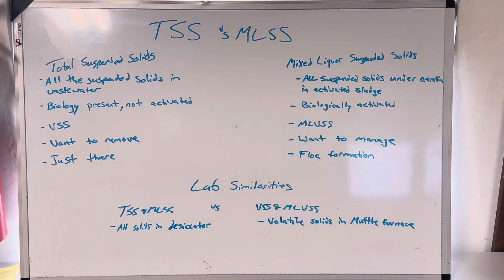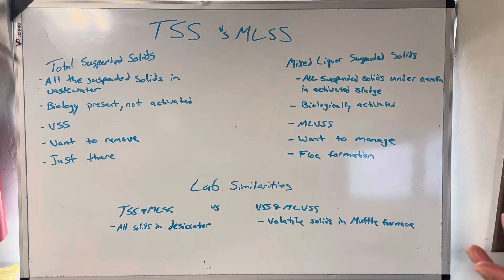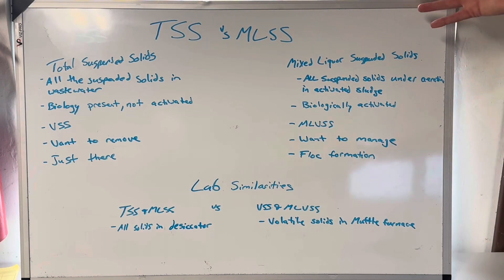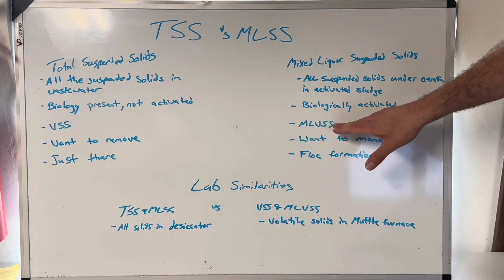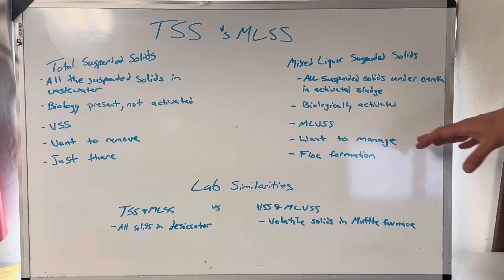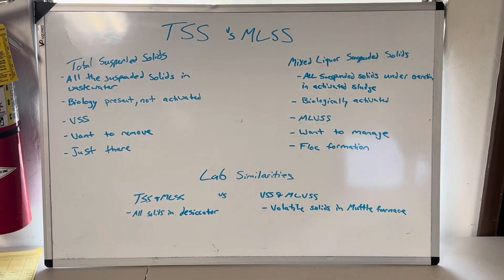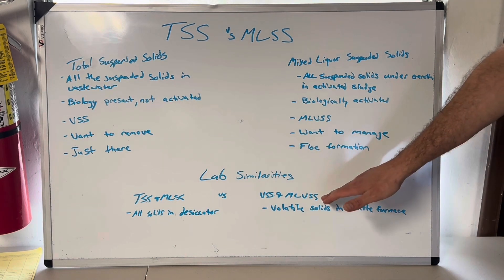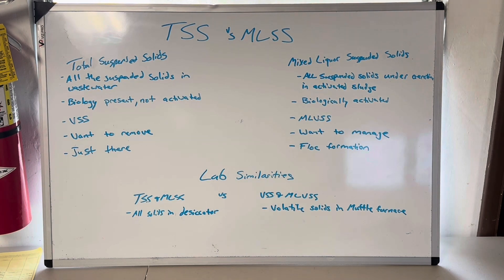Wastewater Whiteboard: TSS/VSS vs MLSS/MLVSS Comparison Plus Lab Procedures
Welcome back to The Wastewater Whiteboard, which distills concepts down into easy-to-understand discussions. Today we discuss Total Suspended Solids, Volatile Suspended Solids, Mixed Liquor Suspended Solids, and Mixed Liquor Volatile Suspended Solids and how they relate to each other.  We go over their definitions, where you will encounter them, why you do or don't want them in the wastewater, and their laboratory procedures.  This info is relevant to all grades and all levels of test takers out there, and will most benefit entry level exam takers like the Grade I, Grade II, and Class C.  Like, subscribe, and comment any questions.

Chapters:
00:00 - 00:24 Introduction
00:24 - 09:12 TSS/VSS vs MLSS/MLVSS Discussion
09:12 - 13:05 Laboratory Procedures